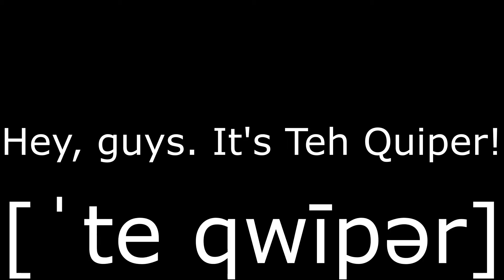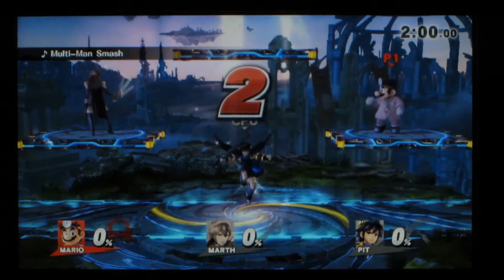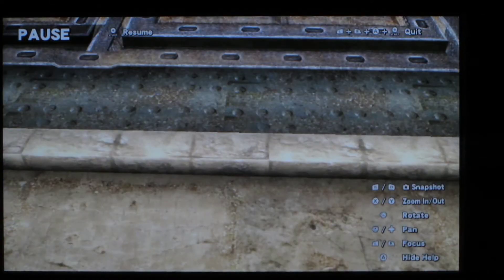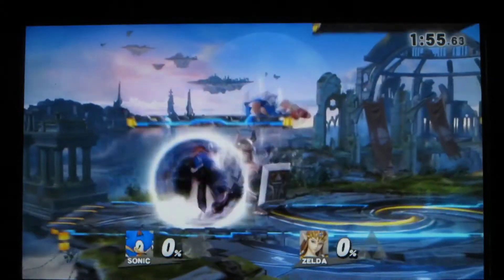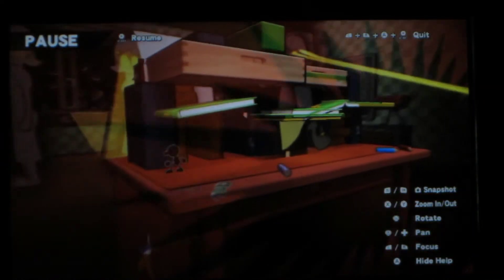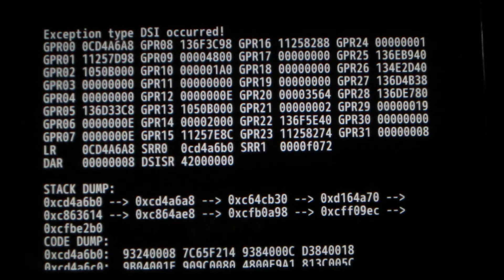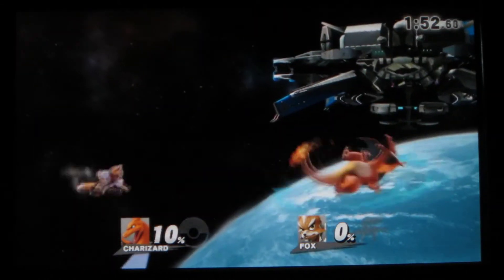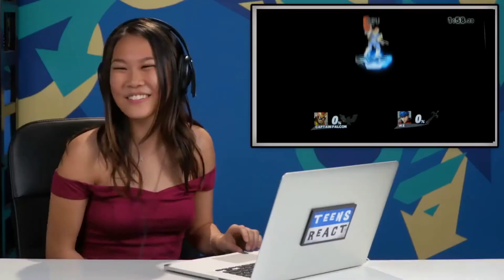Sm4sh Wii U modding adventures April 2018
A new semi-monthly series